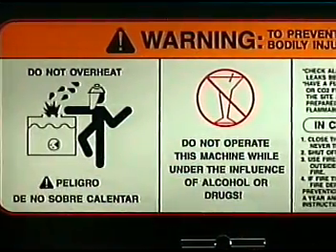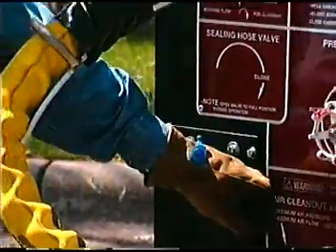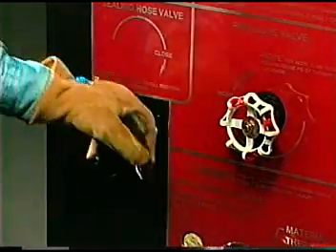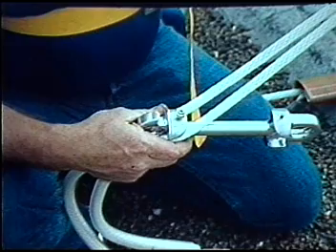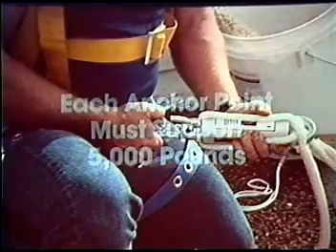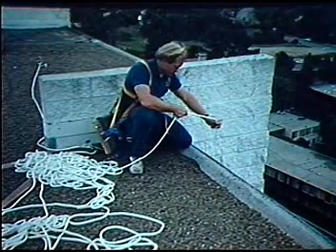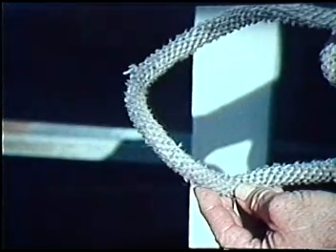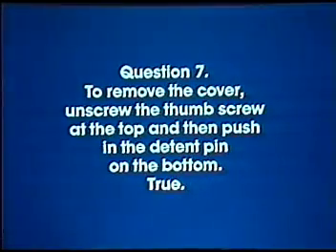Seal process fundaments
Fundamento del processo de selado training video.